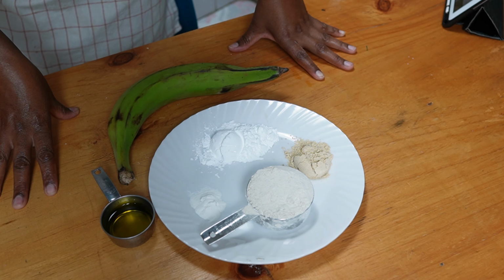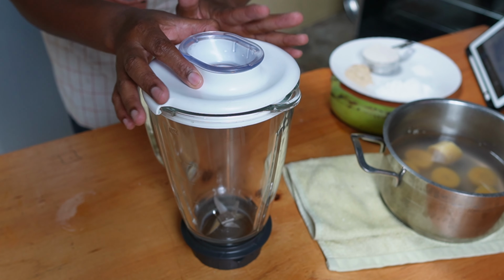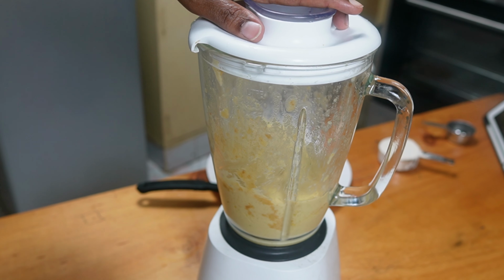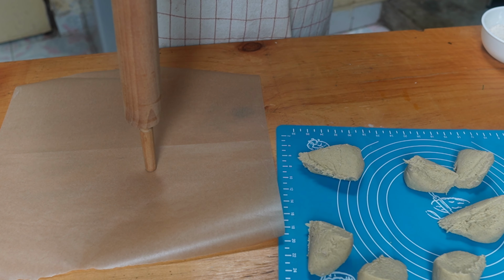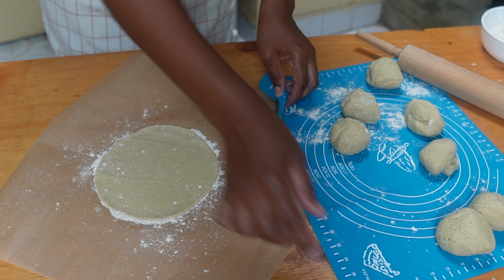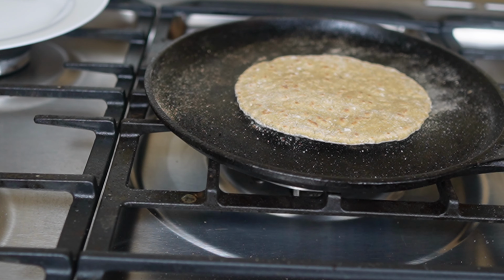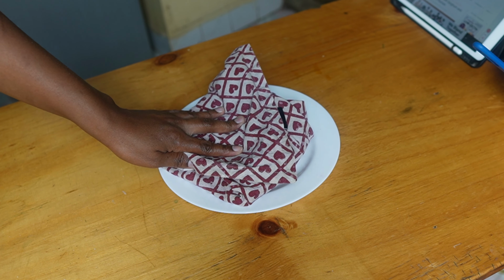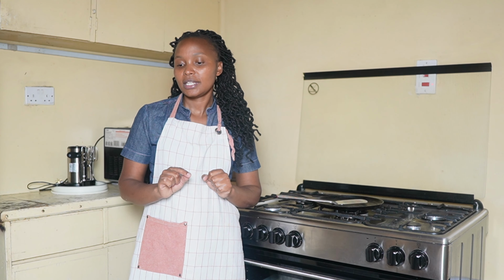Gluten Free Green Plantain Flatbread: With Sorghum Flour.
Looking for a delicious gluten-free alternative to traditional flatbread?  Then this video is for you.
Welcome as we make a mouthwatering flatbread using green plantain and sorghum flour. Perfect for anyone with gluten sensitivities, this recipe is both tasty and easy to make.